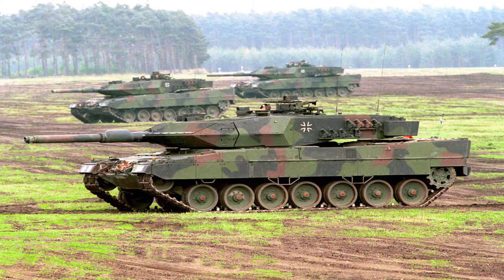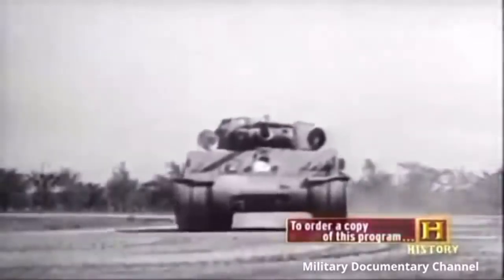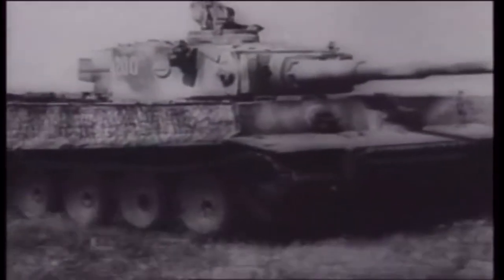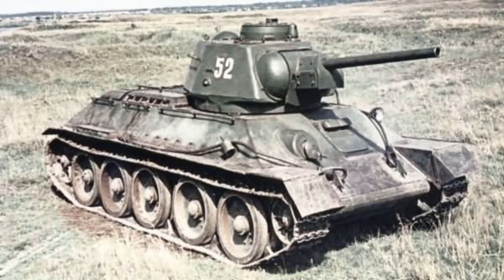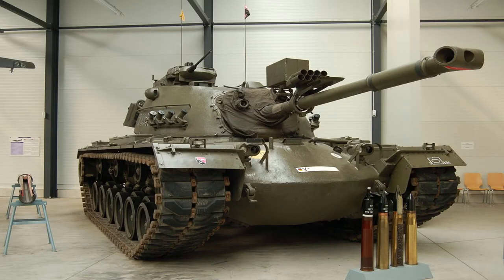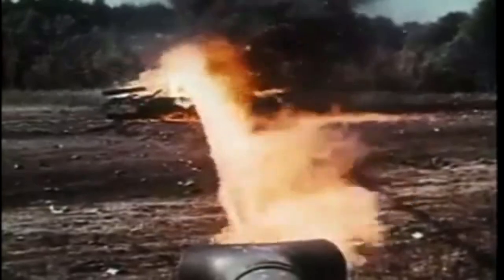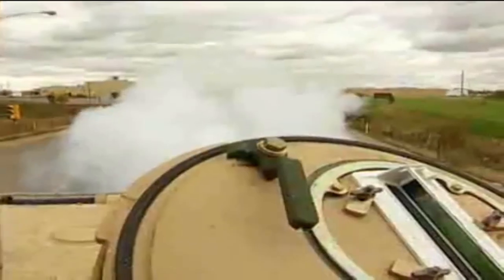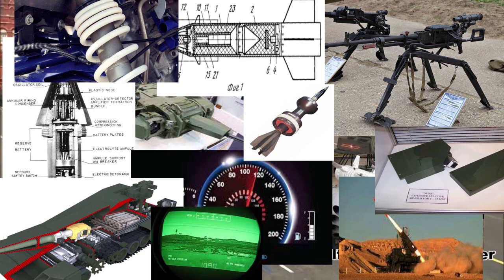A Surface Level Knowledge on Tanks.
Ever wanted a surface-level knowledge on tanks? No? Well too bad because here you go, this video probably has a ton of incorrect facts because I really didn't research heavily because well, Surface Knowledge. Anyways, have fun I suppose.

Wikipedia lol